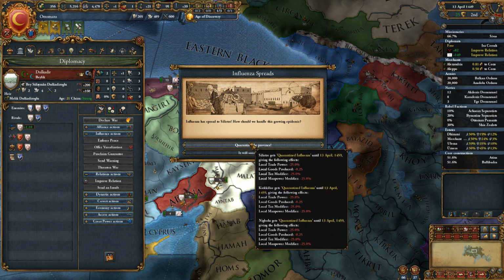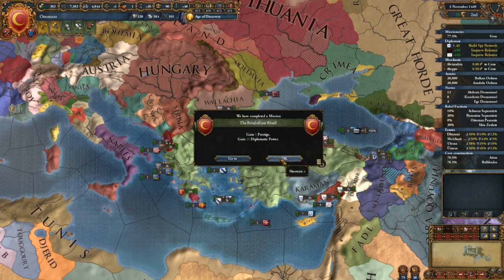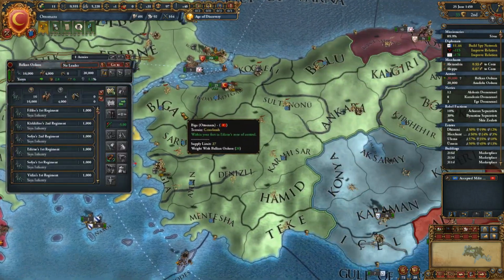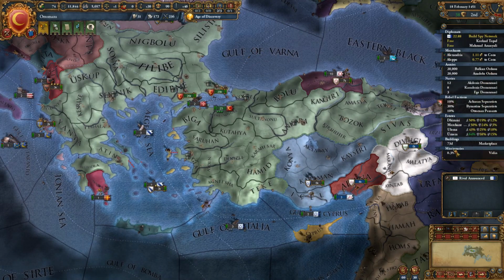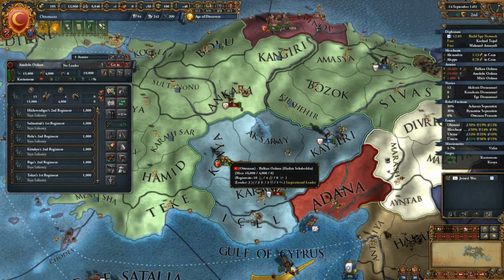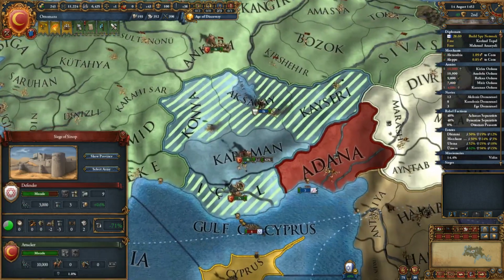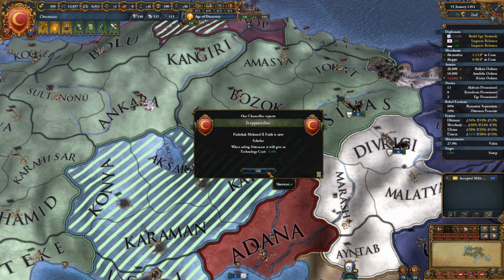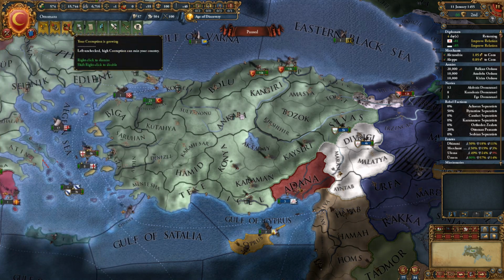Let’s Learn Europa Universalis IV – Ottoman Empire - Part 2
Welcome to Europa Universalis, a historical real-time grand strategy game!
The Ottoman Empire can trace it’s roots back to the late 13th century but it wasn’t until the mid-14th century that the Ottoman’s began to pose a real threat outside of Anatolia. By the mid-15th century, the Ottoman Empire is the big dog in southeast Europe and controls much of the area. This does not mean that the Ottoman Empire is not without problems. Several lesser states to the east desire Ottoman territory from themselves and while they fear Ottoman military power, they are not expected to give in to Ottoman pressure easily. Austria, Hungary, and the Mamluks provide adequate counter weights to Ottoman expansion to the north and west. The Ottomans also find themselves with a hard time on the seas as well as Venice has a navy of some significance. But that will not stop the Ottomans from obtaining glory. First we strike Byzantium, then the world.
**This is a “Let’s Learn” campaign. Brantman19 does not know this game very well and this campaign is for his learning purposes as well as for anyone else wishing to follow along. Viewers are welcome to drop hints and clues to how the game works in Discord or the comments section but Brantman19 will likely not see it for several episodes. He is a noob. Anyone of advanced knowledge within the game might not have the patience for this type of video. Brantman19 thanks everyone for their understanding.**